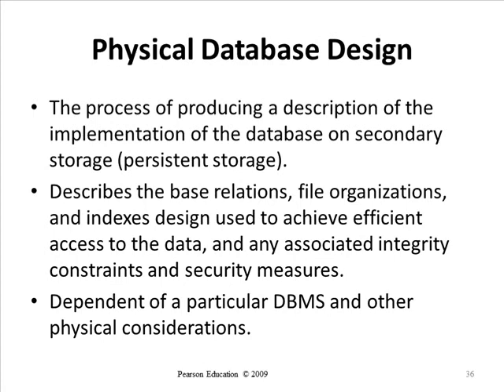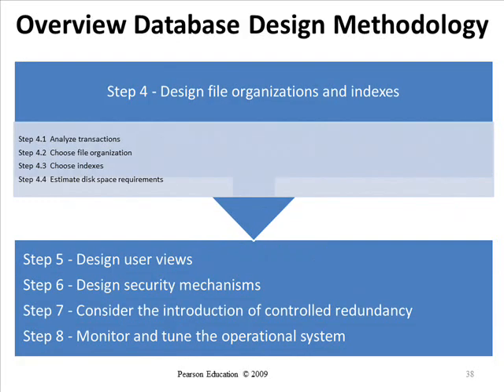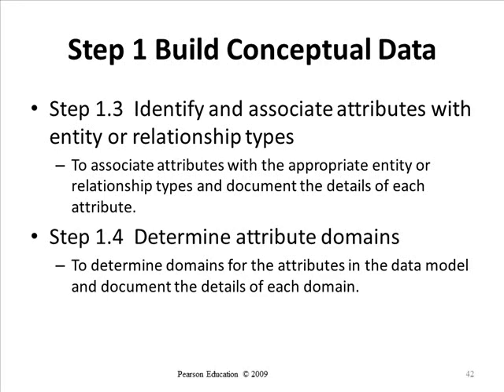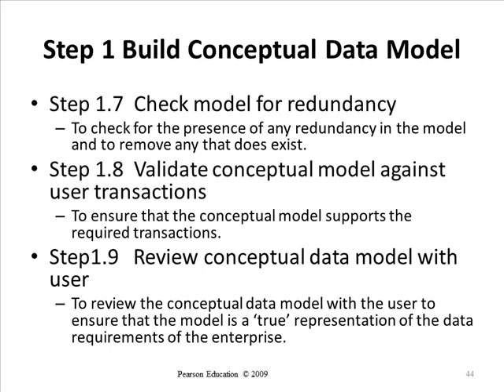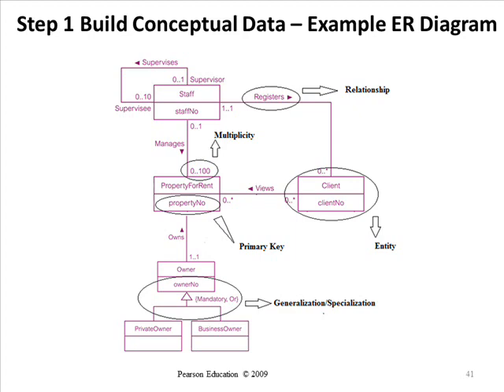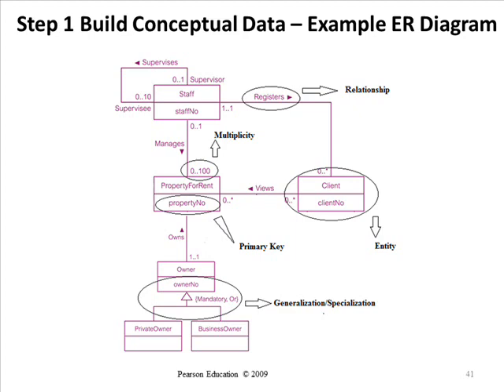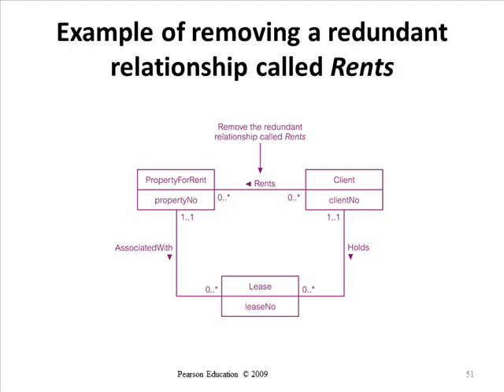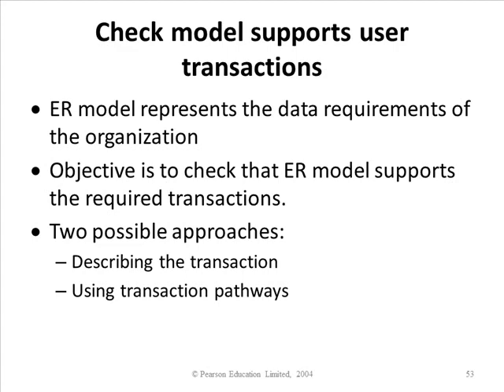Database Analysis and Design (Part 2)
This course is for master class.